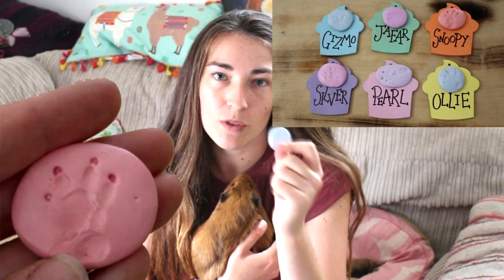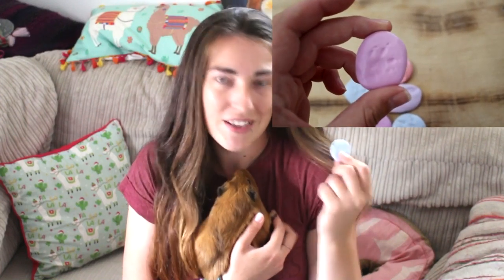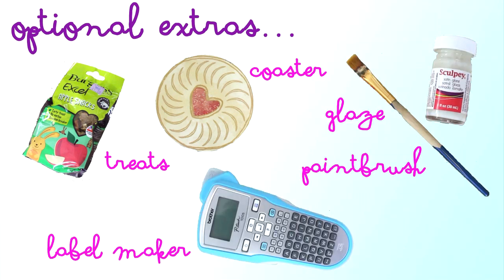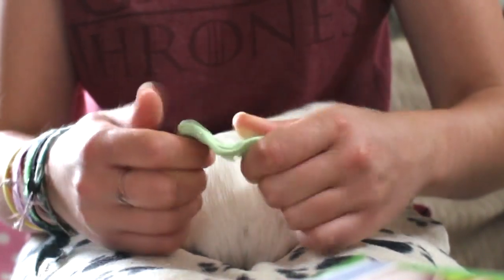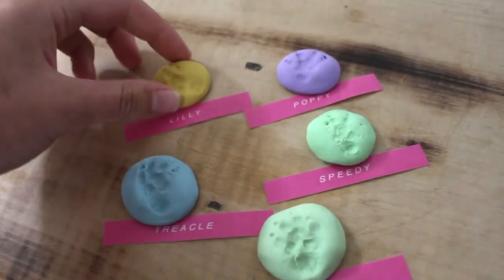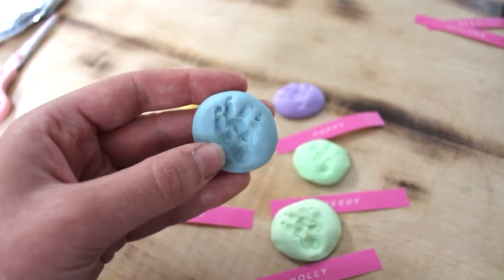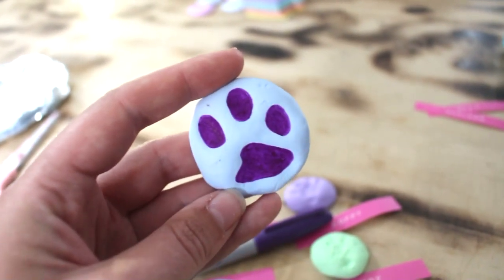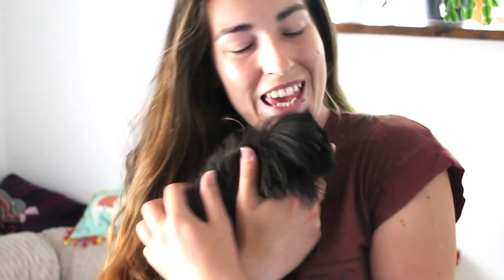Guinea Pig Craft | Pet Paw Print Keepsake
Here's a quick video showing how I have made these paw print keepsakes, I hope you enjoy :) x

As always, you can hop over to these links for more from me and the pets;